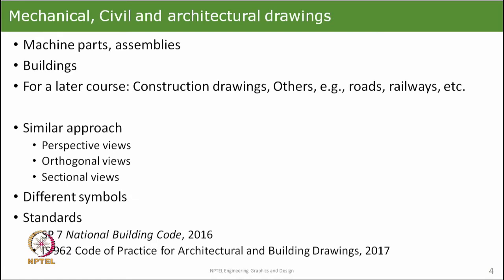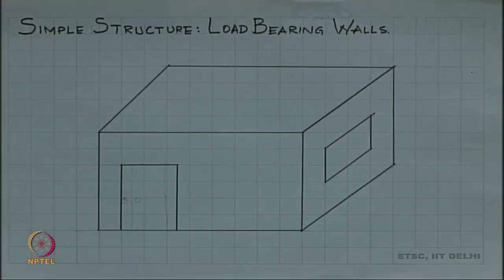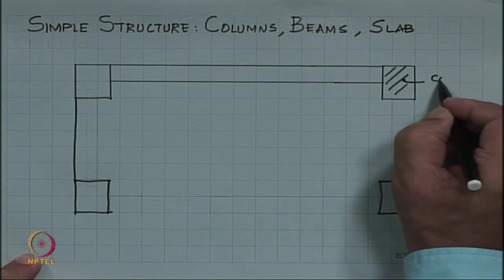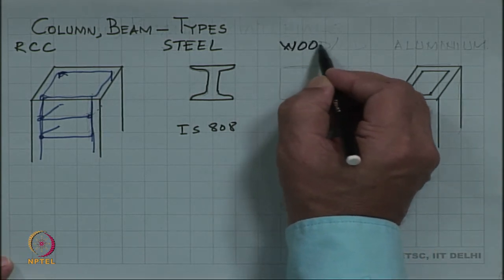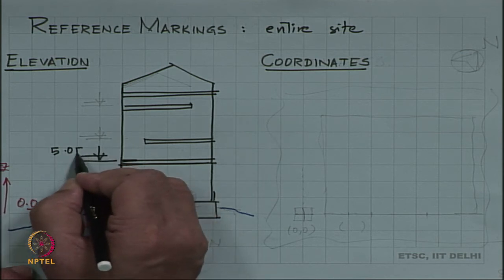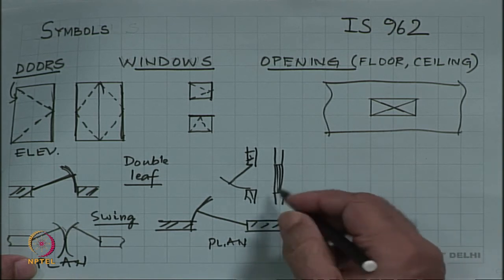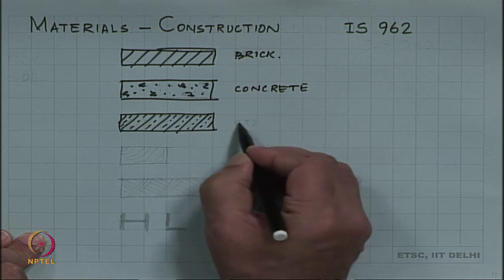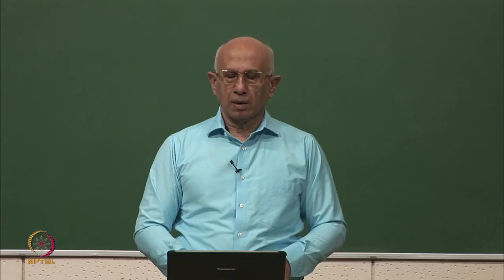W12 L3 Civil and architectural drawings